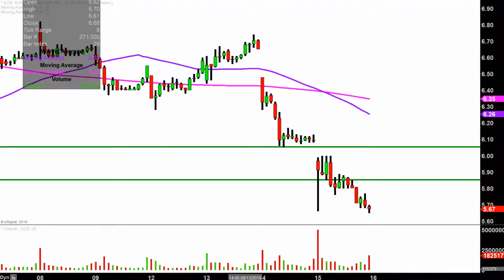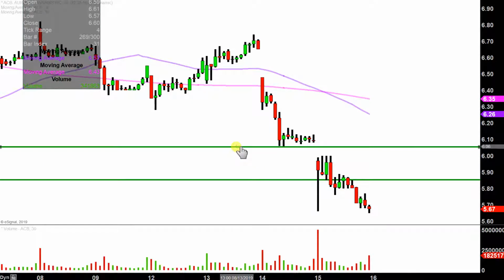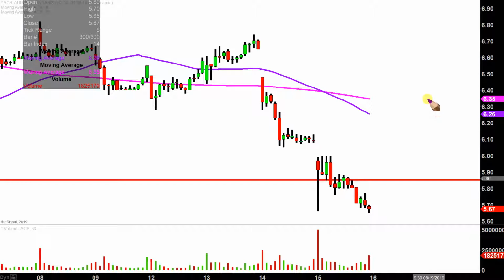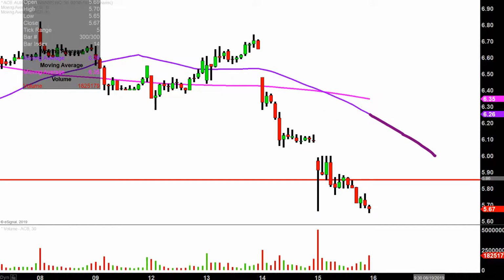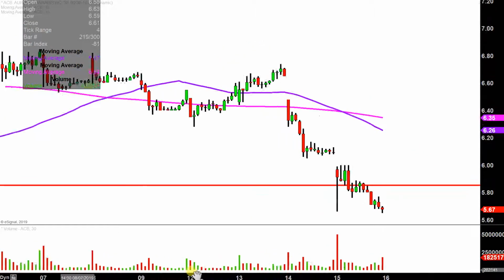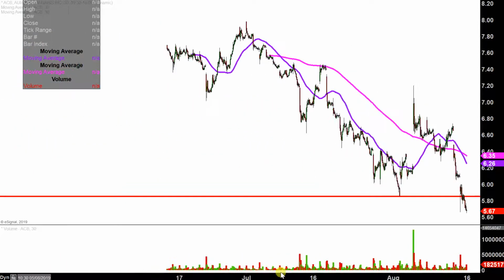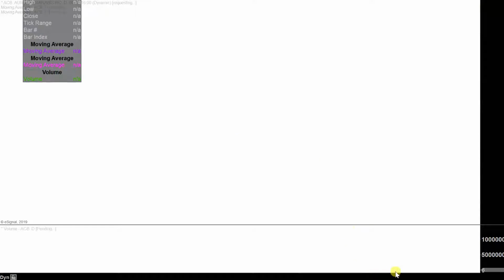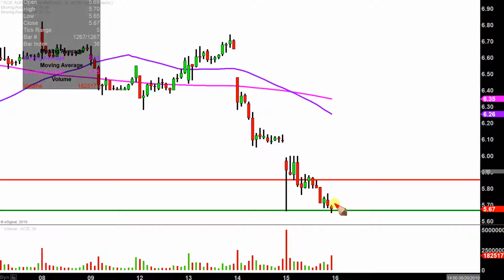Aurora Cannabis Inc. - ACB Stock Chart Technical Analysis for 08-15-2019